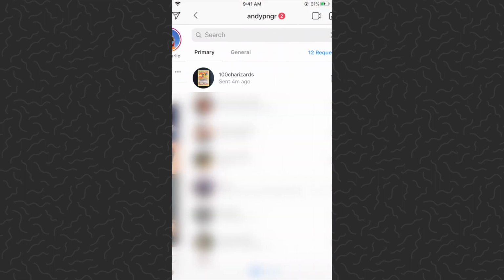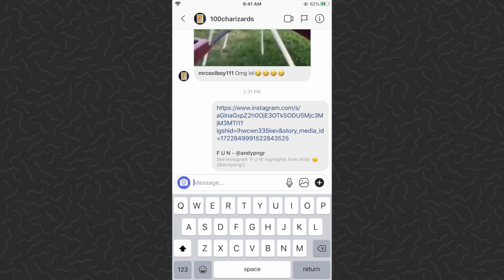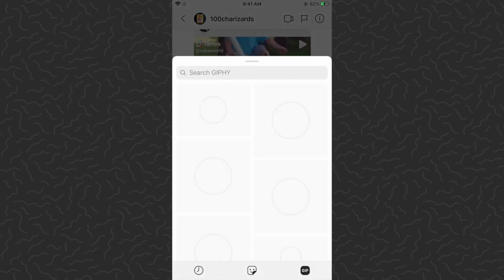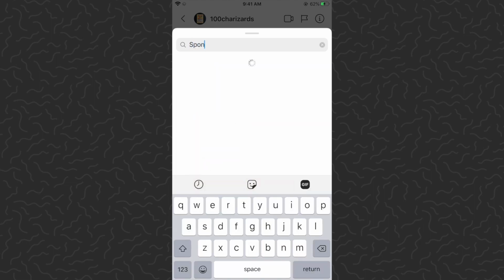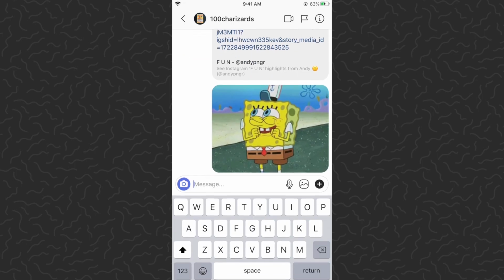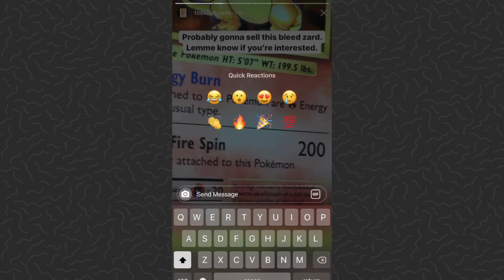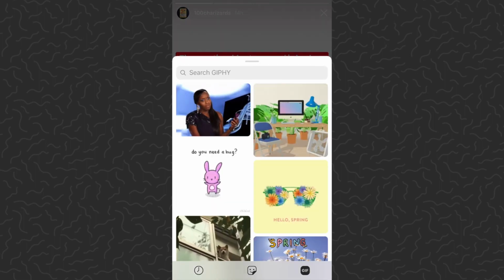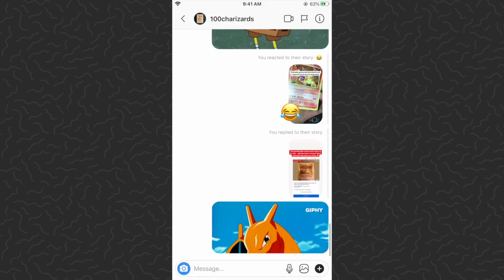How to Message GIFS on Instagram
How to Message GIFS on Instagram - A tutorial on how to send gifs as dm and reactions in the instagram app.